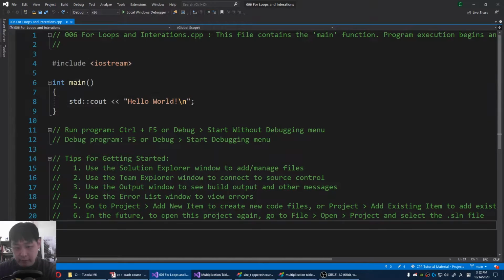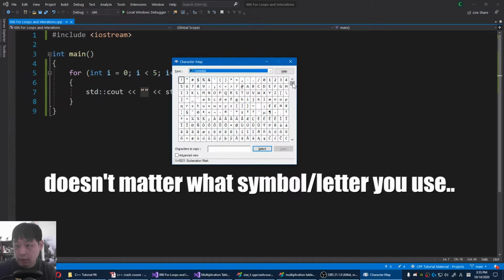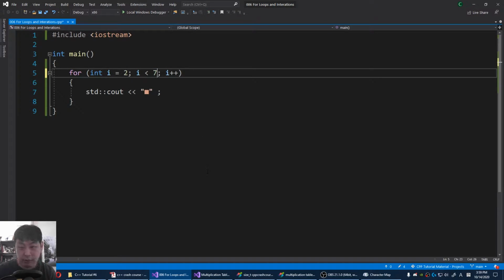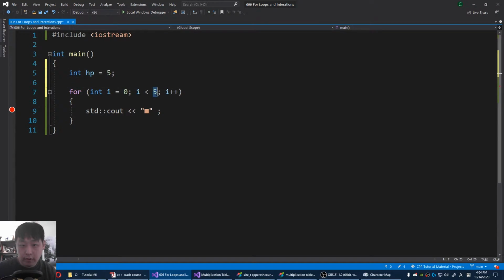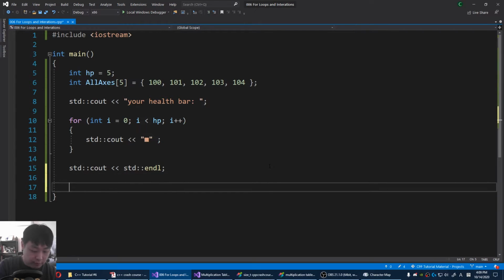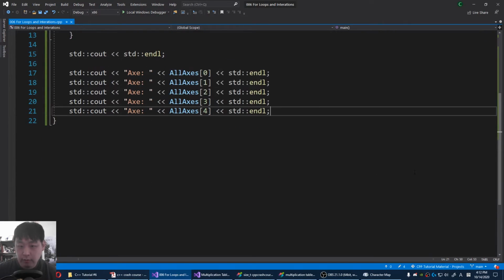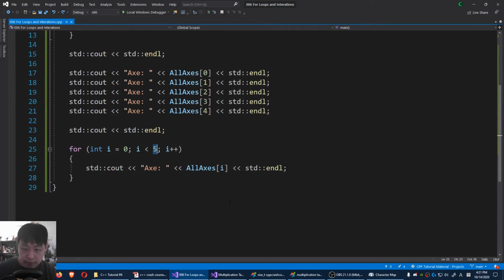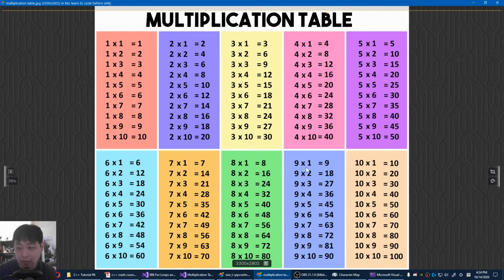[C++ Tutorial #6] For Loops and Iterations - GameDev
You can still express many things in a console app.
By using for loops, iterations, arrays, etc, you can create a whole video game in it. We'll get to that soon.

For now don't worry about the symbols not showing up. Later we're going to use a library to render images instead.

For loop example: (0:00)
Health bar: (2:20)
Iterating through an array (3:00)
Homework: (5:07)